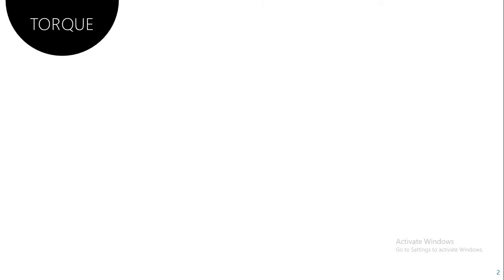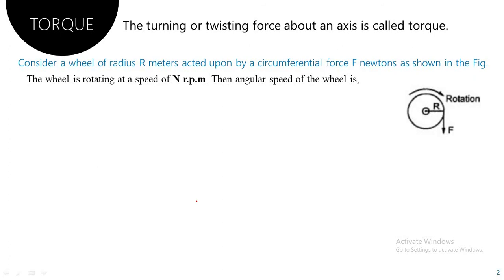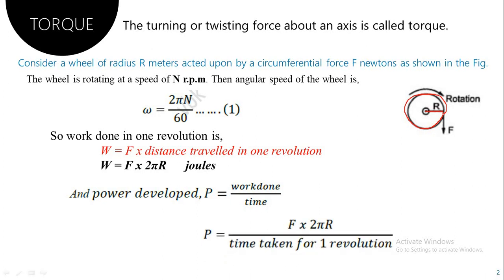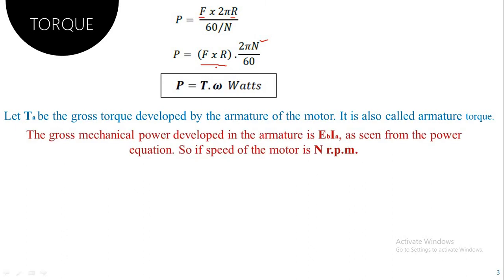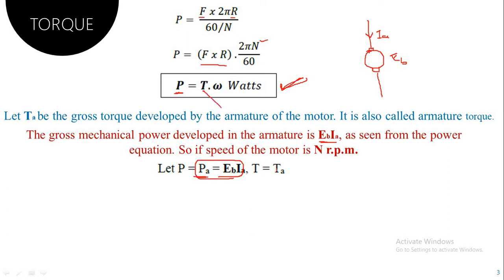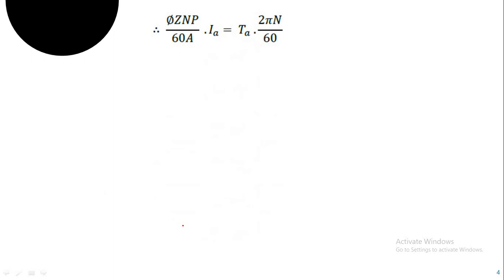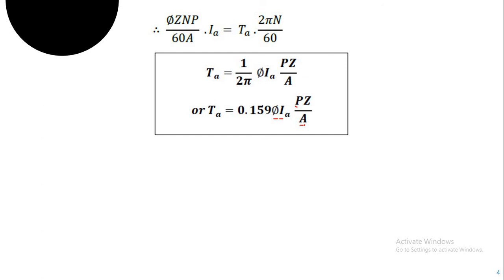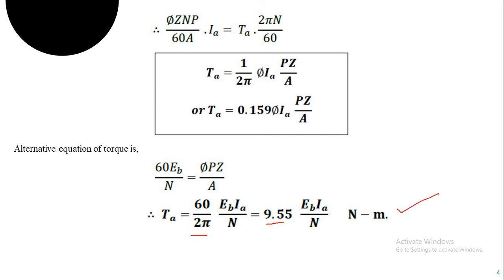DC Motor - Torque Equation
Torque equation of dc motor- derivation